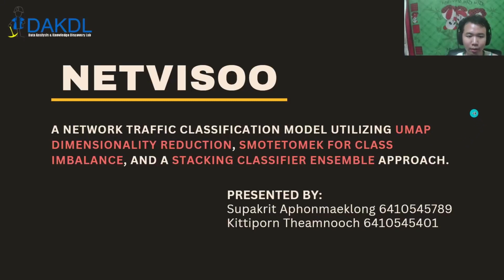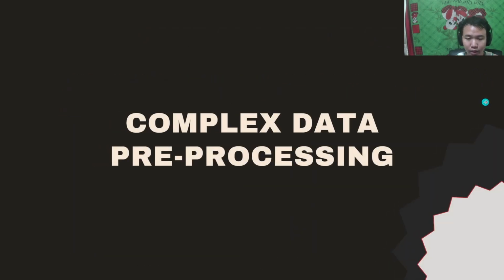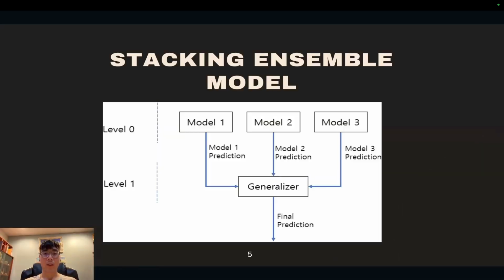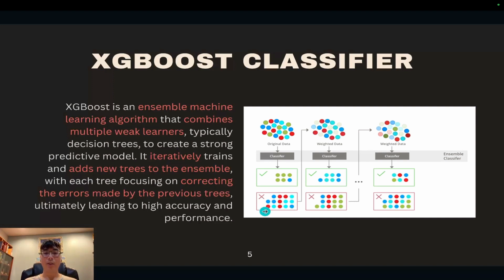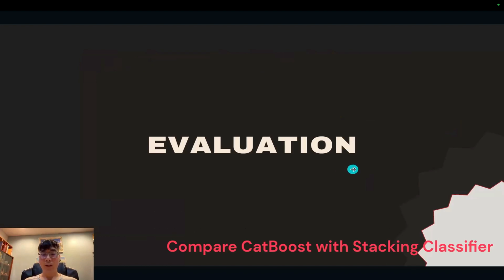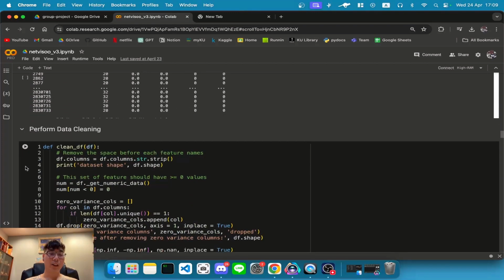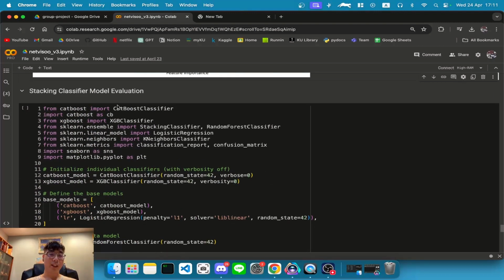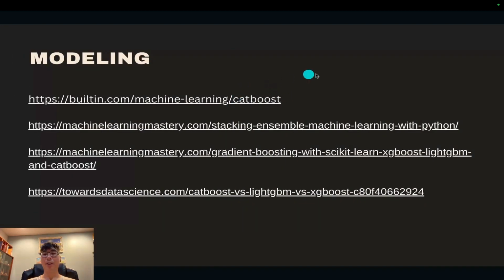NetVisoo - Complex Data Analytics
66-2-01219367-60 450 Group-Assignment Submission: Complex Data Analytics
Members:
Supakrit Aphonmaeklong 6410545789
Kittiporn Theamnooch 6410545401